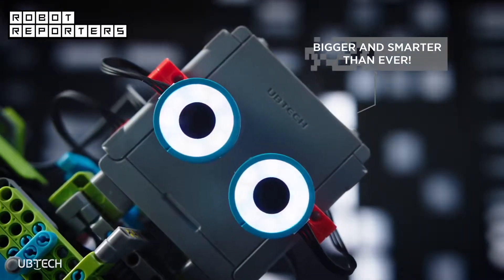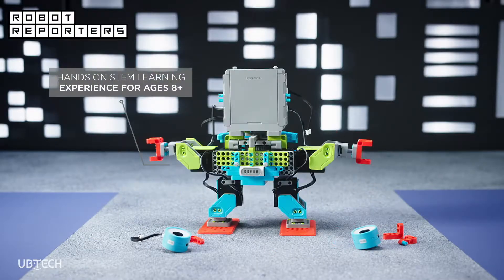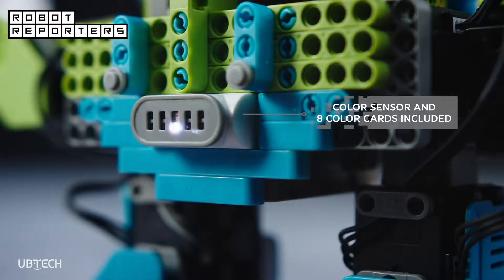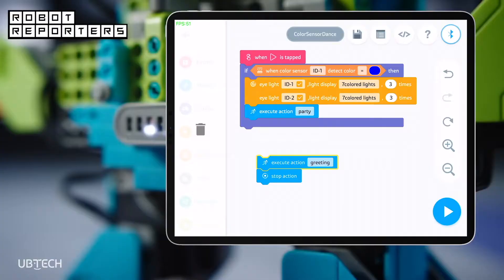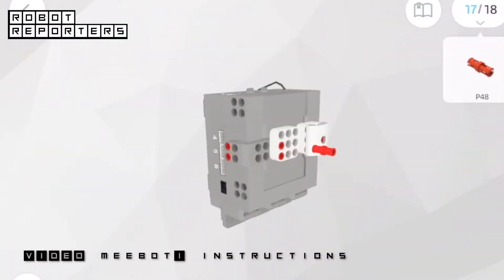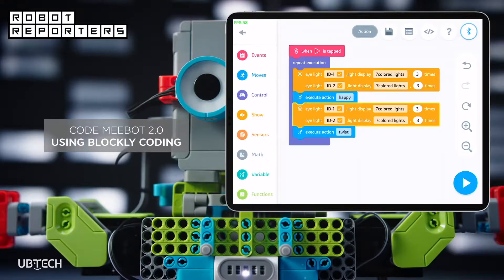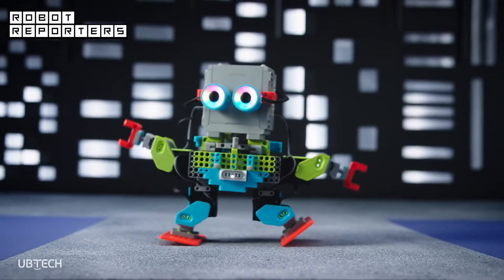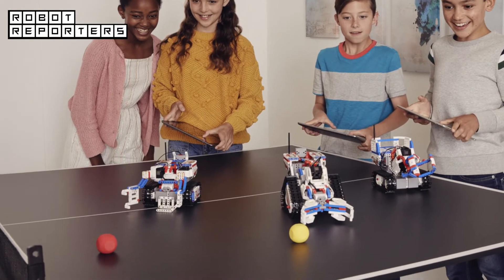New MeeBot 2.0 Robot Kit - STEM learning for ages 8+ with UBTech's JIMU robot line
The upgraded, second-generation Meebot Robot is an educational humanoid that can be programmed to move, dance. Say hello to the 2019 Meebot edition.

* UBTECH JIMU  Meebot 2.0 only in Apple Stores in the U.S. and Canada
* UBTECH JIMU Robot Competitive Series: Champbot Kit
* UBTECH JIMU Robot Mythical Series: Firebot Kit

UBTech's robot line JIMU, can help kids learn more about engineering movement and motion. MeeBot 2.0 will provide a fun interactive STEM learning experience.

Just as before, the robot is controlled by the free JIMU companion app, which helps with construction as well as with motion by offering step-by-step instructions.

The app's integrated Blocky coding system can be used to set different actions into motion, such as dance moves or for the robot to complete a task.

The Meebot 2.0 is about 30% bigger than the Meebot 1, and adds a few elements to the mix, including a pair of programmable LED "eyes" and a color sensor,

MeeBot 2.0 is only available at Apple stores for $129.99.

If MeeBot 2.0 isn't for you, the company launched two more robot-building kits last week. We will present them in our next videos.

Video credits:
UBTech